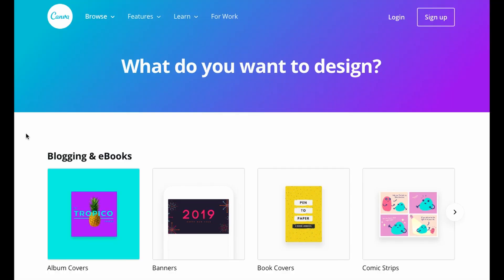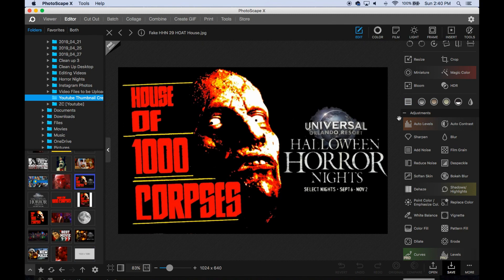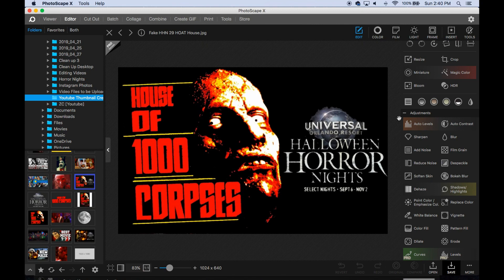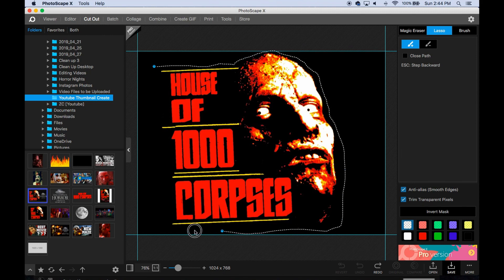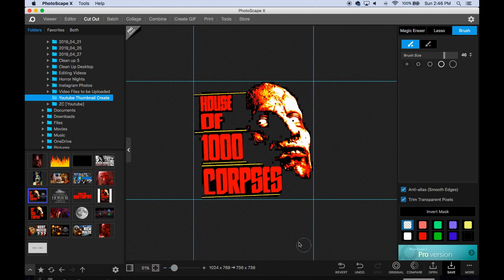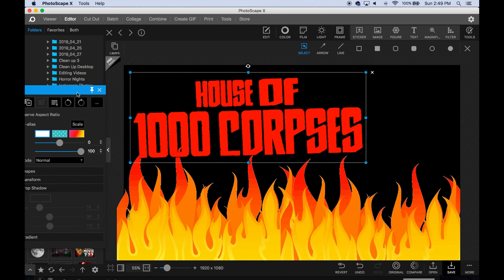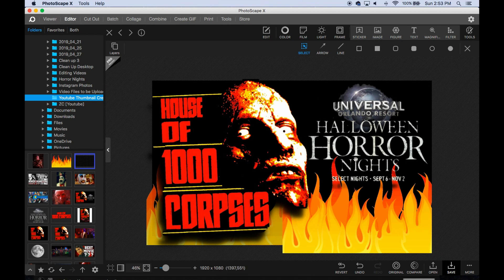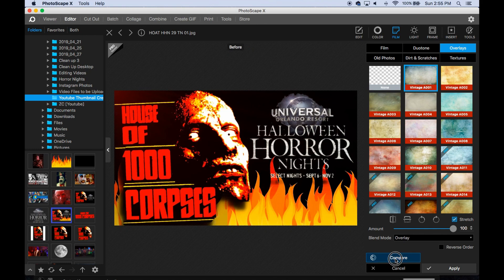How to make custom thumbnails using Photoscape X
Here it finally is. A long requested video. Hopeful this would help and inspire some folks out there to be creative. The program I use is PhotoScape X. It's free for both Windows and Mac.